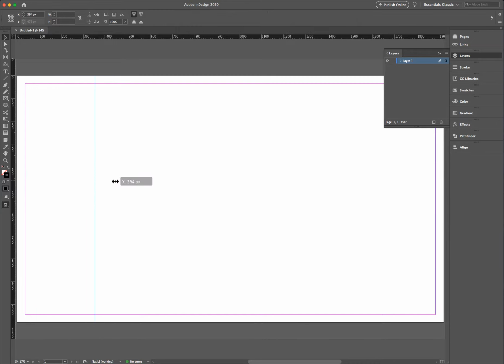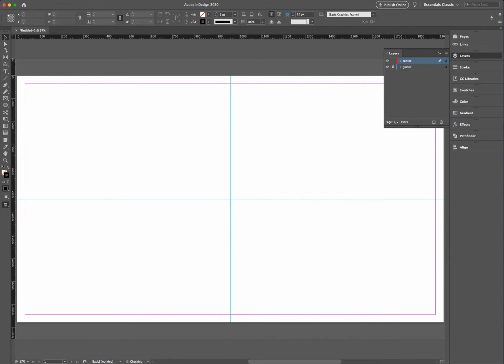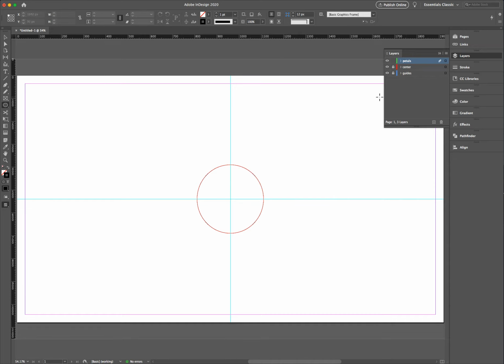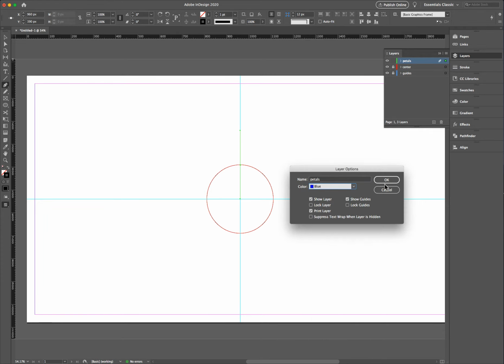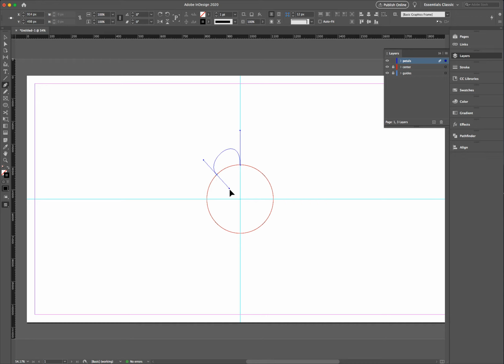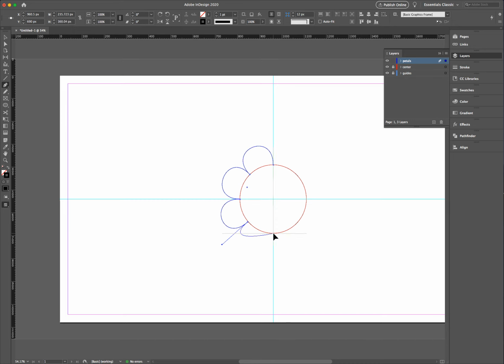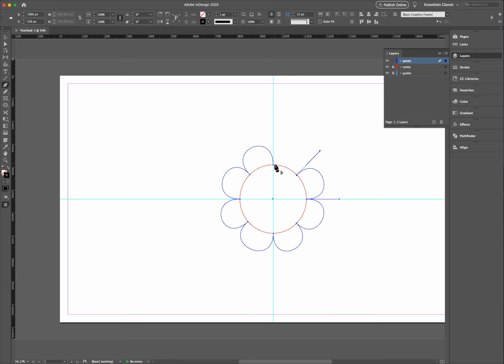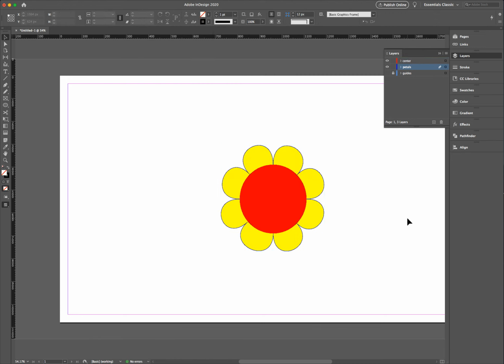Pen Tool Flower Lesson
The purpose of this video is to walk through the Adobe InDesign pen tool lesson in which we will draw a flower, learning some common pen tool tricks.